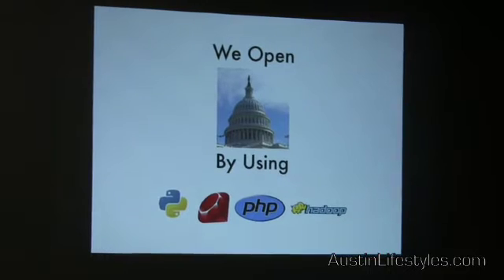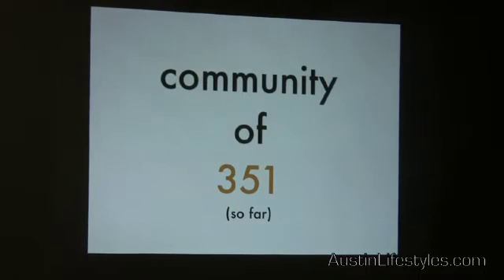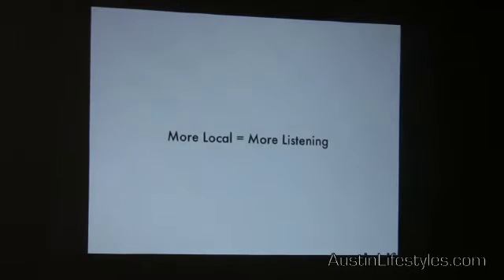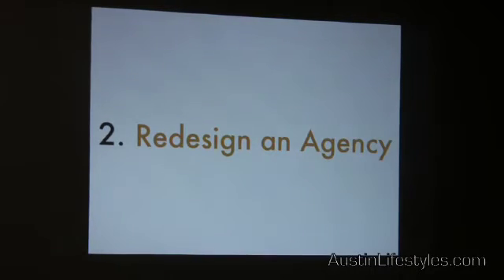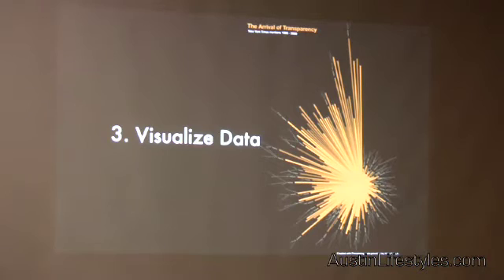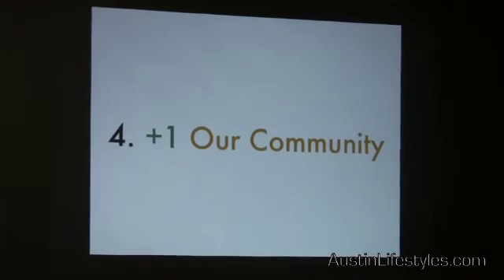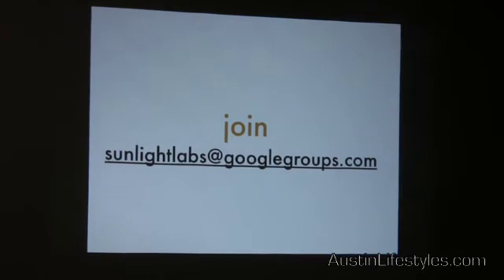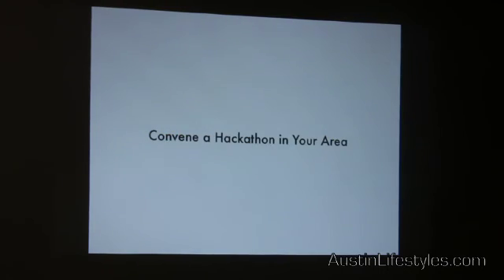5 Ways to Open Your Government Clay Johnson Silona SXSW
Take this presentation, steal it, give it wherever you can. It is time for us to open up our government. Developers and designers, we're the only ones who can do it!